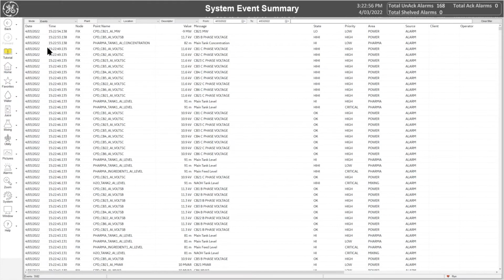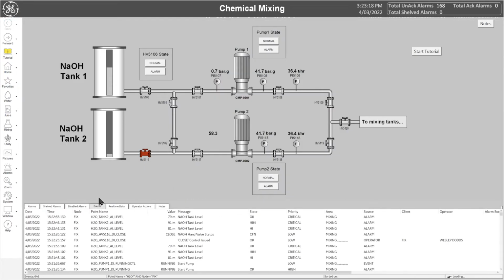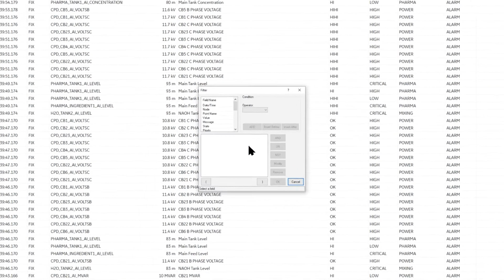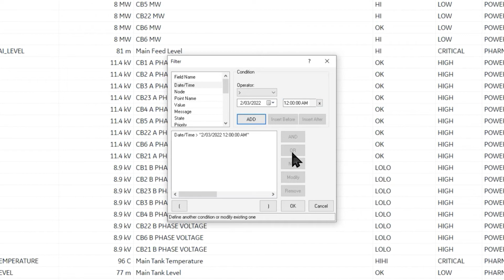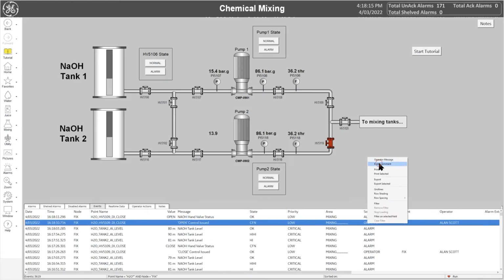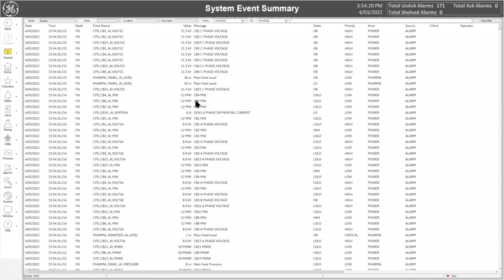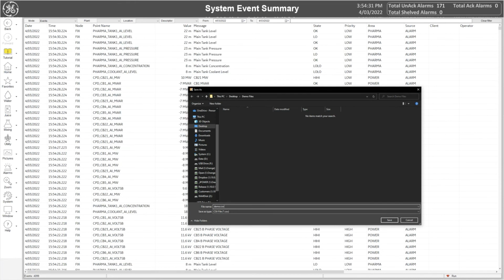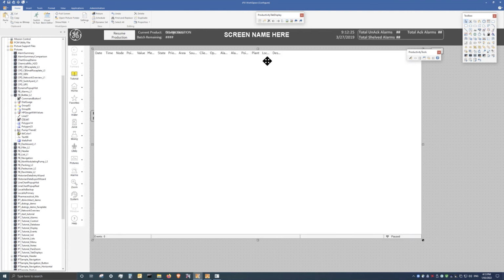iFIX Productivity Tools: Events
iFIX Productivity Tools are a suite of enhancements for iFIX that help lower the cost of ownership, improve usability, and make operations easier, faster, and more robust.

The events list is a comprehensive and permanent record of SCADA activity. It includes a chronological and searchable record of operator actions and system activity such as alarms, operator actions, event messages and more. Operators can also add their observations to specific events or even their own text messages. With advanced filtering capabilities and quick filtering on location and device, it is easy to access historical events from any period. The events lists helps with auditing operator actions for security and accountability.

• A permanent, searchable, chronological record of operator actions and system activity, including: alarms, operator actions, event messages and more
• Advanced filtering
• Quick filtering on location and device
• Immediate access to historical events from any period
• Operators can add observations to specific events
• Operators can add their own text messages into events
• Provides auditing of operator actions for security and accountability